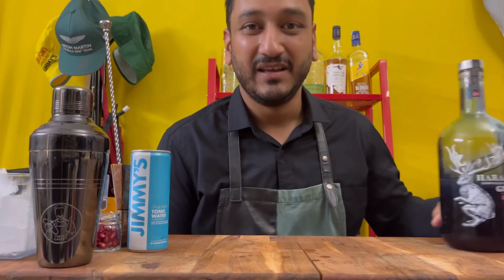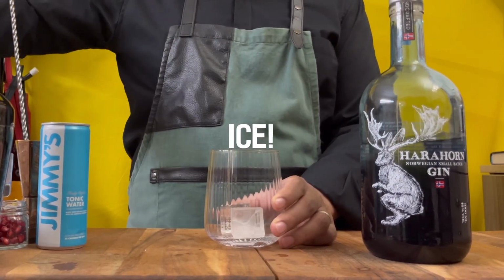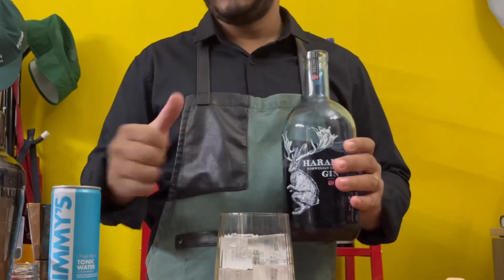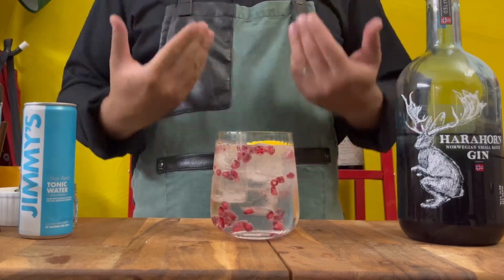Harahorn Gin Pomegranate Gin & Tonic | Signature Serve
Harahorn Gin has been the best accidental find, this one at the Frankfurt Airport Departures.

This one is a Small Batch Norwegian Gin, made with a bunch of ingredients odd to the Gin World at large. But they work, and the Gin is truly outstanding - definitely in my top 5 as I publish this.

What I love the most about this Gin is the way the spices and citrus are so delicately balanced even at 46% abv. Definitely one for the top shelf.

Here’s what you need to make a delicious Harahorn Pomegranate Gin & Tonic:
60ml Harahorn Gin
120ml Premium Tonic
2tbsp. Pomegranate Seeds
1 Half-Moon Lemon

Combine everything over ice in a glass, and serve.